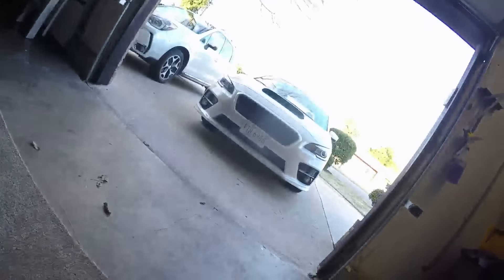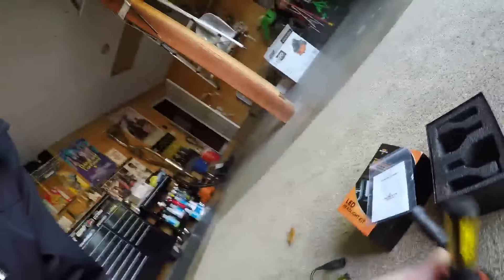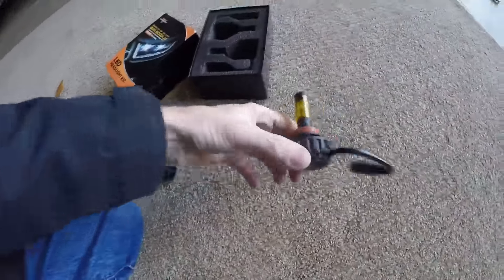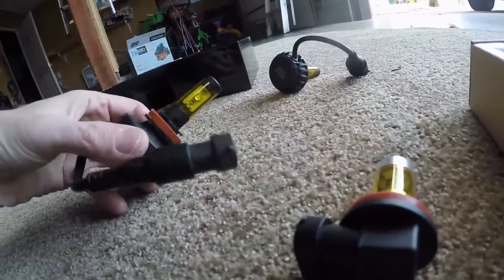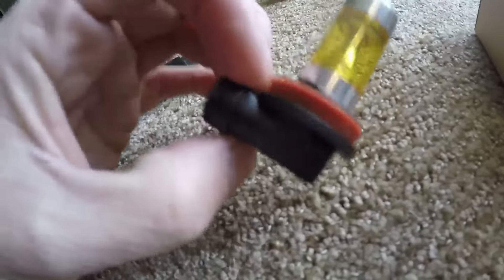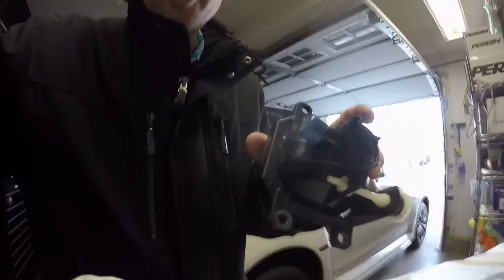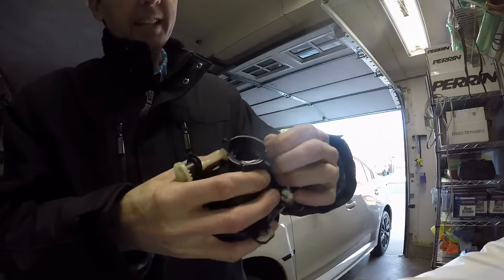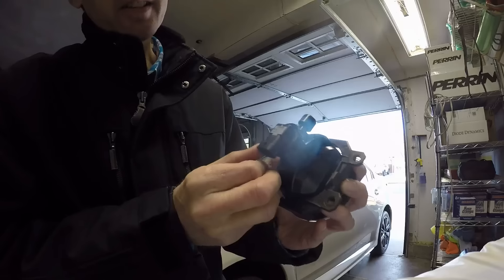2015 Subaru WRX Ep. 643: Testing An $18.99 Ziste Fog Light Bulb Set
Ziste Fogs

Detailing
3M Wheel and Tire Cleaner
3M Tire Restorer

Powertrain
10 Pack Breeze Liner Clamps (Size 20)
10 Pack Breeze Liner Clamps (Size 44)

Exterior
3M Gloss Black Vinyl 1080 Series 5’ x 1’
3M Scotchprint Matte Black Vinyl 1080 Series
3M Scotchgard Clear Vinyl 12” x 60”
3M Scotchgard Clear Vinyl 6” x 60” For Bumper Protectors
3M Scotch-Mount ½” x 15’ Molding Tape

Tools
3M Painters Tape (.94” wide)
3M Painters Tape (1.41” wide)
3M Paint Respirator Mask

Other YouTube channels:
TheLastHumanOnEarth
LastHumansTech